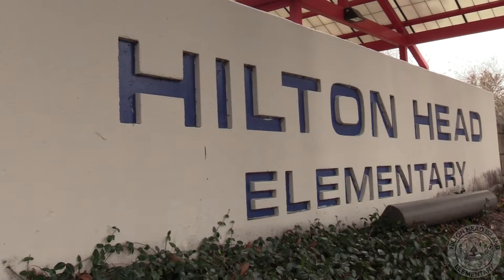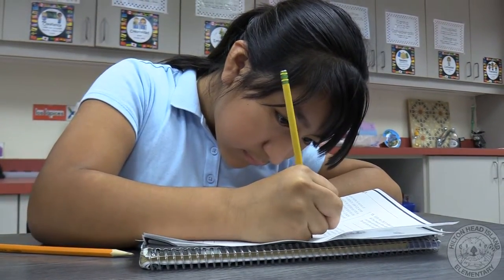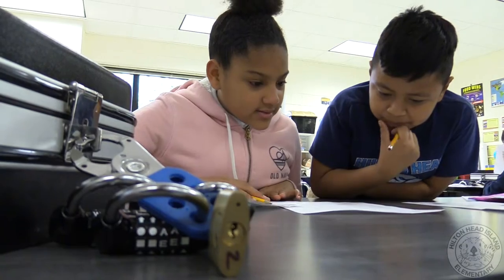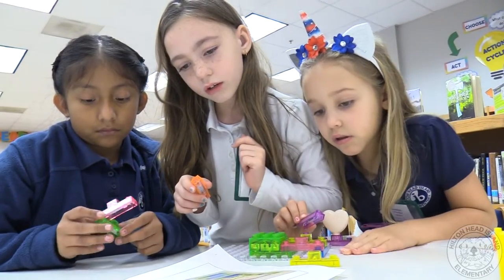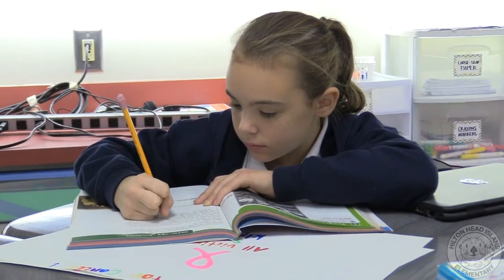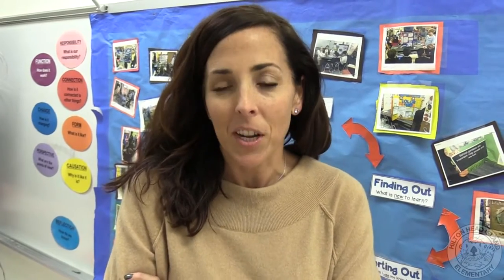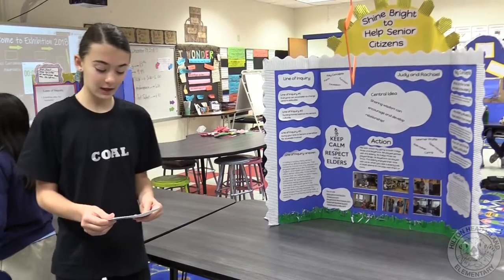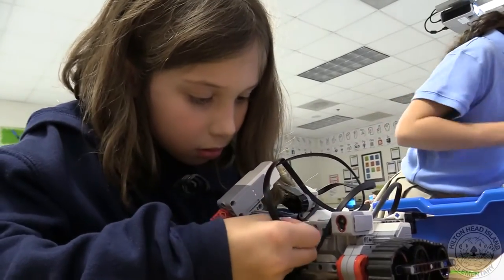Welcome to Hilton Head Island Elementary School